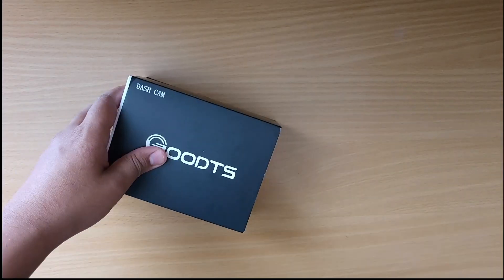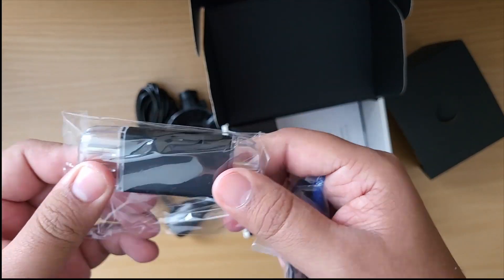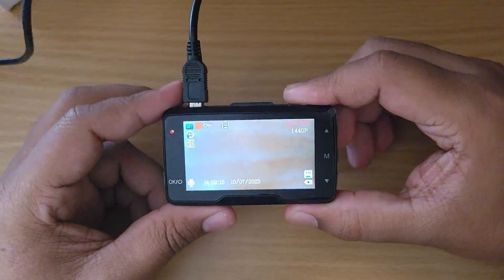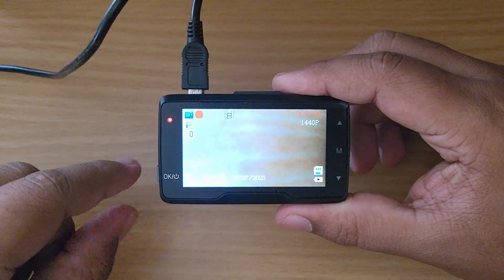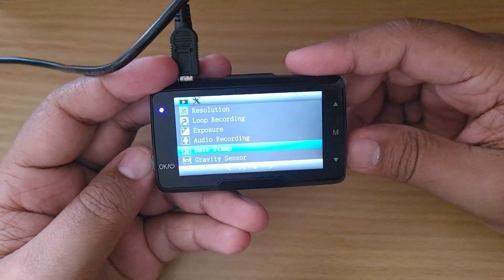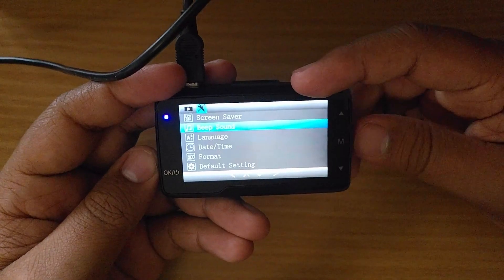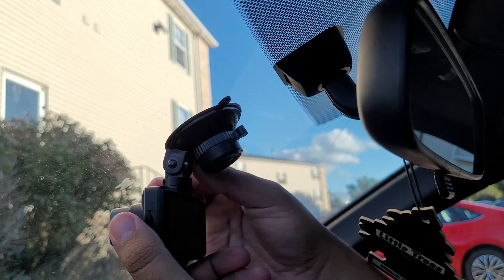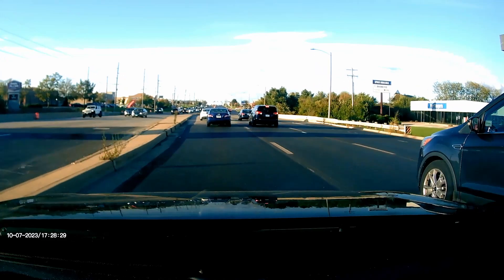GOODTS Dash Cam $80 - Unboxing | Installation | Video Sample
Having peace of mind when behind the wheels is definitely worth the time and money for this quick install and easy setup. Unboxing M17 dash cam at first. Simple installation steps, video recorded by the dash cam at different lighting conditions (Morning, Evening and night) followed by Azdome app setup and how to download the videos.